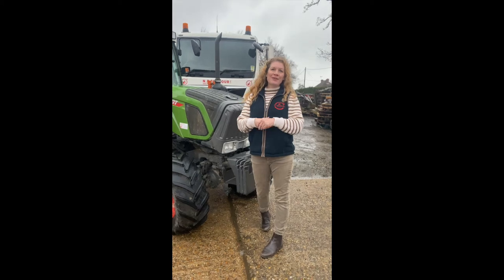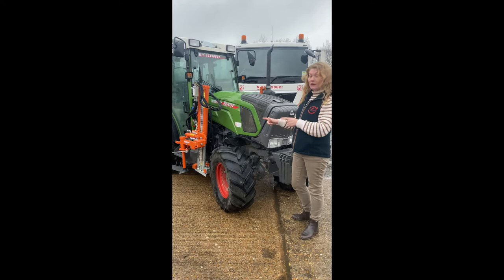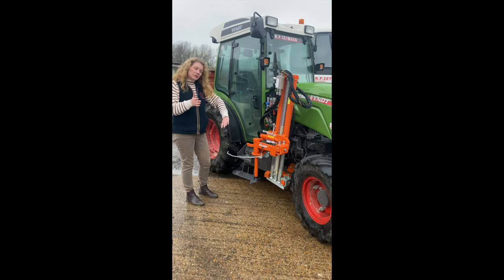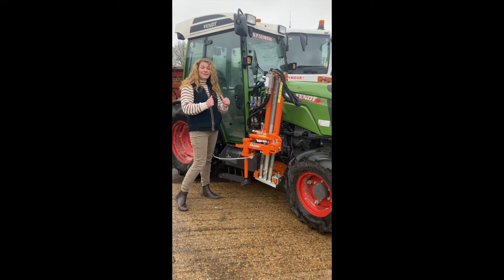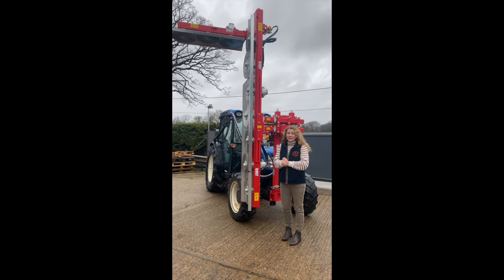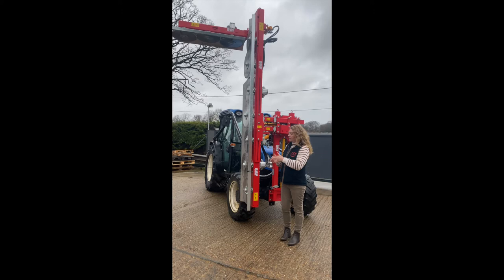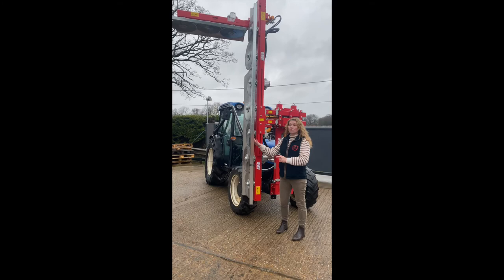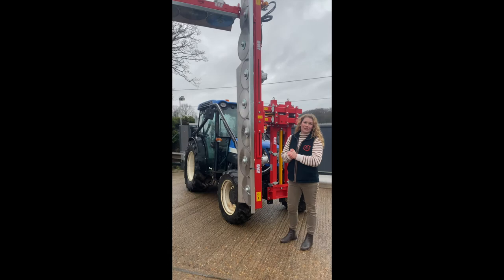Braun LUV hoe and BMV pruning saw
In this short February update, Claire Seymour takes a look at some of the latest machinery to leave our Avon Works site, including a Braun LUV hoe and a BMV pruning saw.